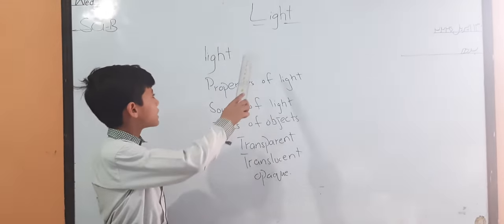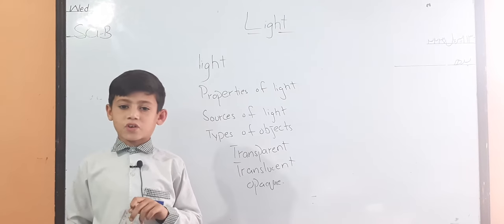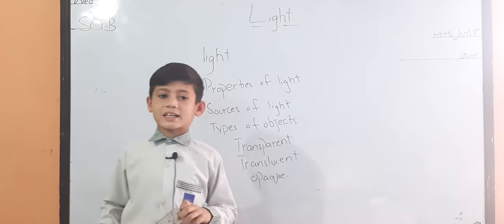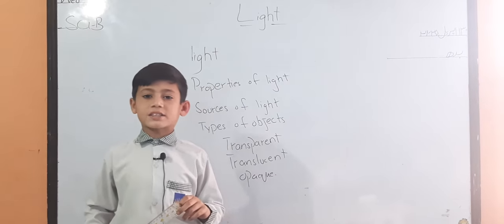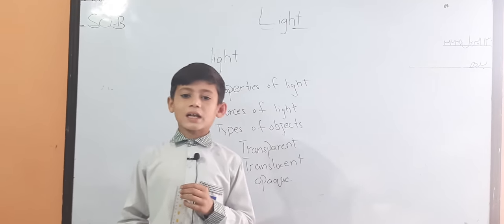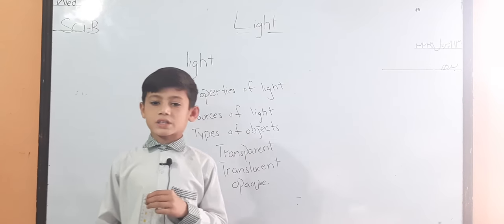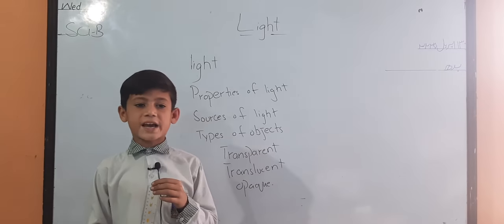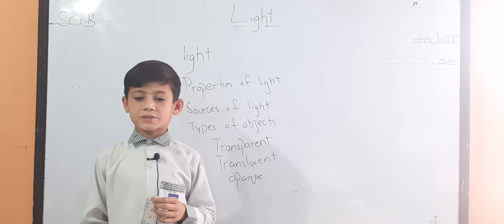Presentation by Waqar5 delta